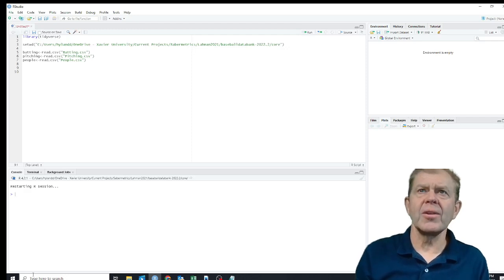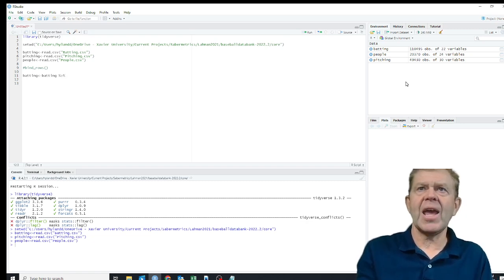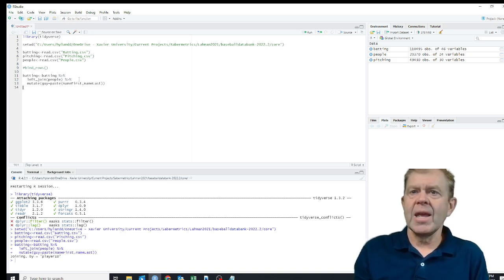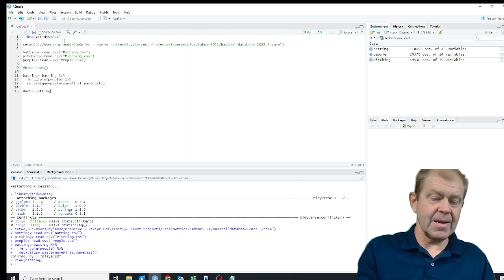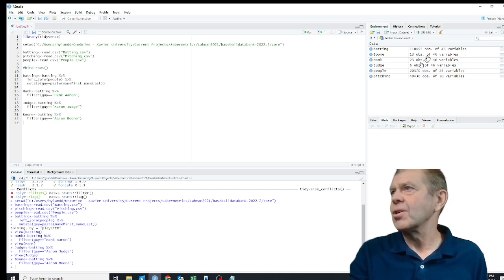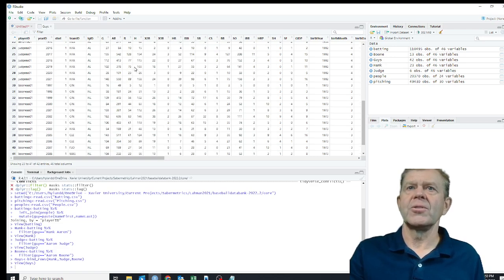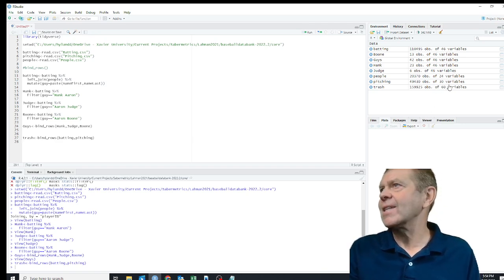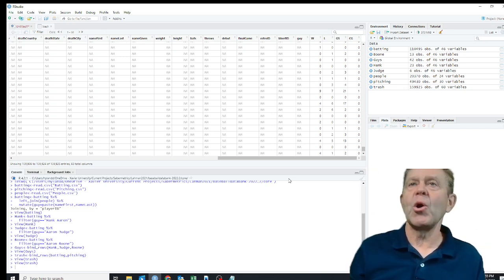18 Bind Rows to stack dataframes